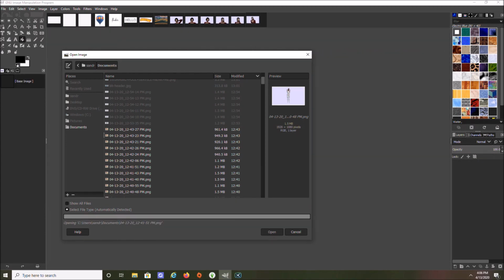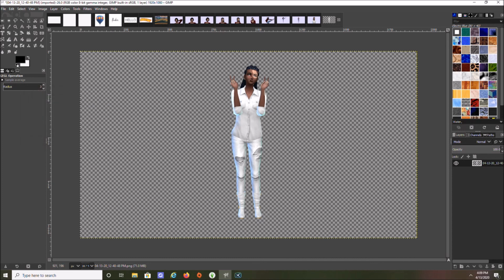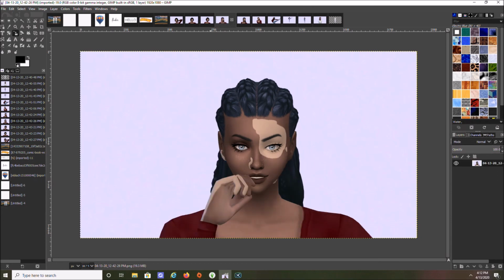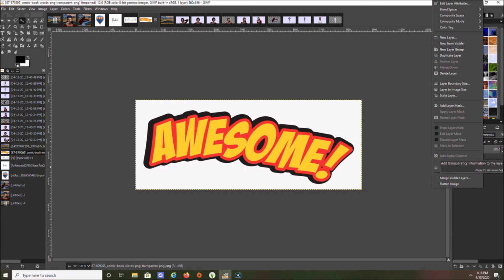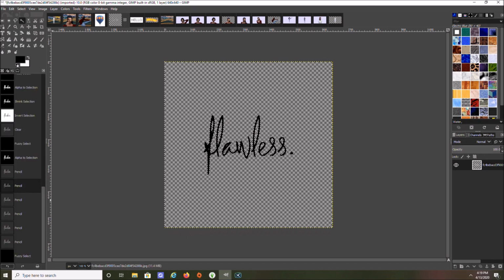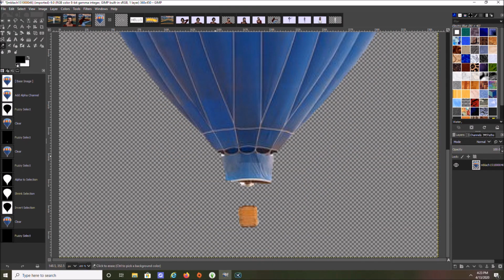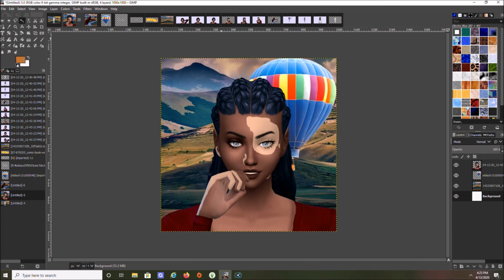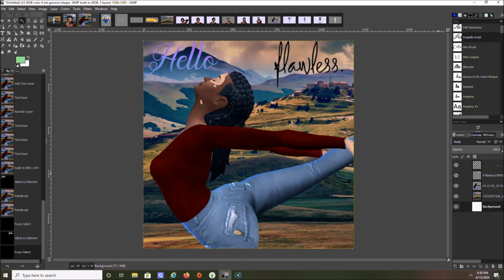How to use Gimp Tutroial + Links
In this Video i show you the basics of photo editing and how to get clean lines on your photos and fonts. Here is the links of people and tools i used in this Video. Check them out!
Twitter-Miss world - My sister - Mine - My Mom . Twtich- Mine - My Moms - My Sister